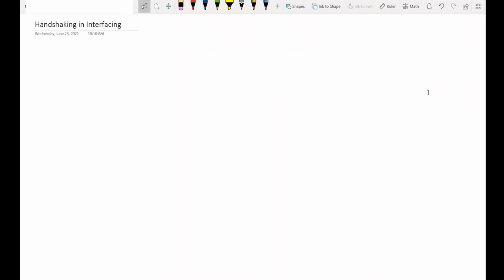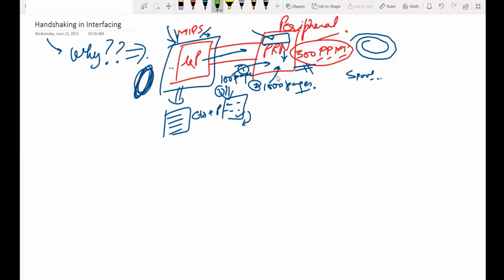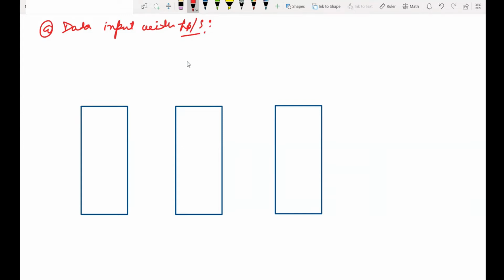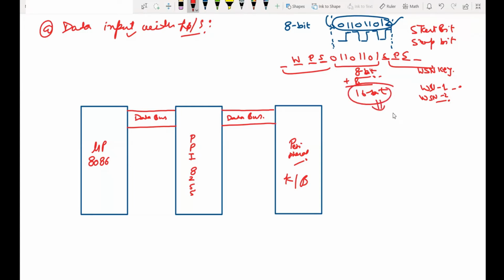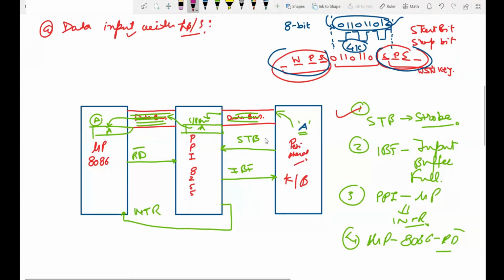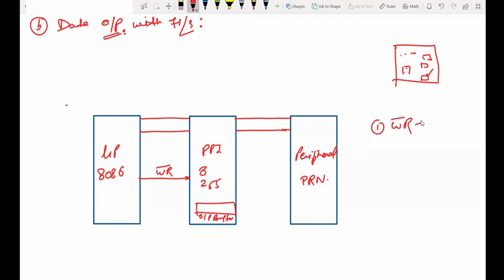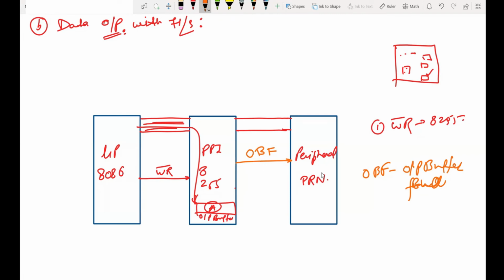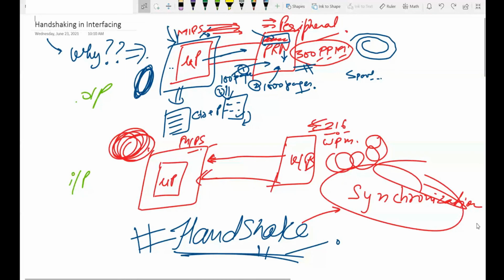Handshaking in Interfacing | DevRishi Tech | Mayank Dev | Microprocessors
Do watch this before studying interfacing.

This Video explains the concept of Handshaking while interfacing with microprocessor , ppi #8255 and peripherals

This video is very important from examination, job interview & knowledge seeker point of view.

It explains both configurations
1. Data as Input (discussed with input peripheral).
2. Data as Output (discussed with output peripheral).